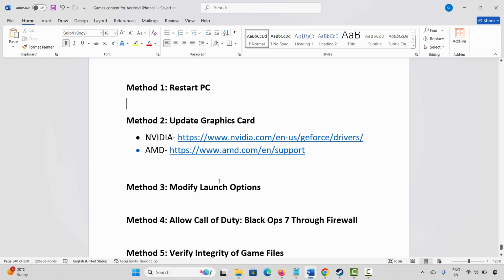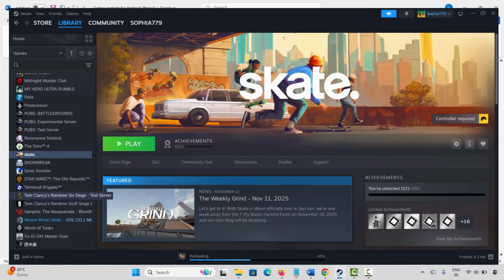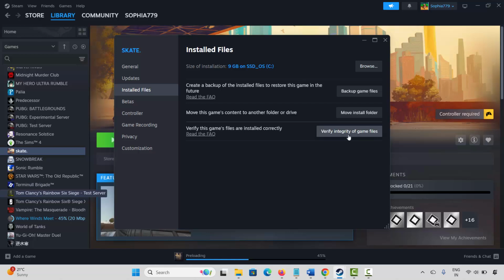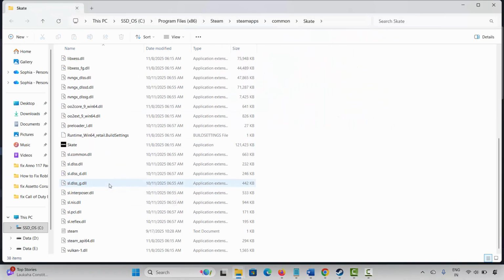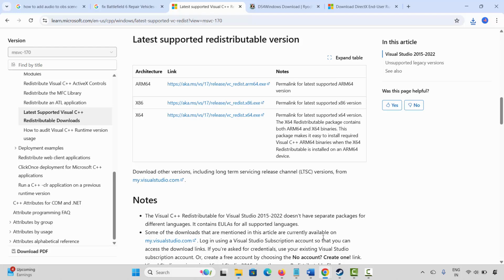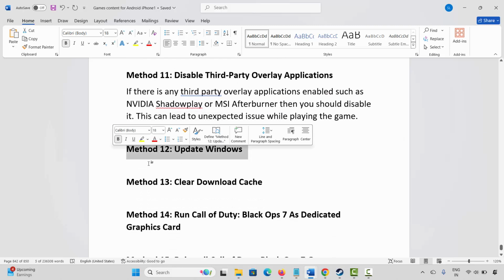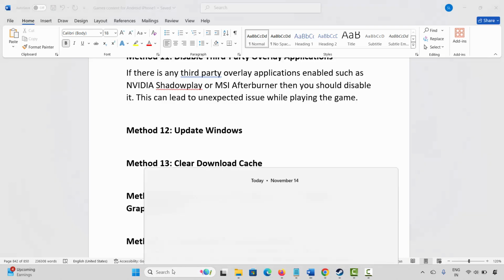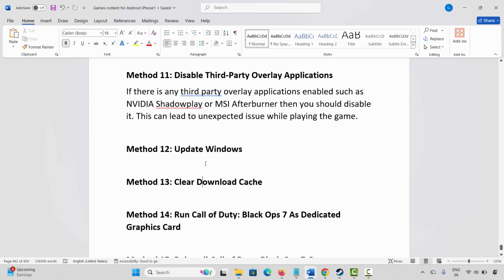Fix Call of Duty: Black Ops 7 Crashing, Not Launching, Freezing, Not Loading, Black Screen on PC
In this video guide, you will know to Fix Call of Duty: Black Ops 7 Crashing, Not Launching, Freezing, Not Loading, Black Screen on PC.
How To Fix Call of Duty: Black Ops 7 Not Launching on Windows 11/10,
How to Fix Call of Duty: Black Ops 7 Lagging,
Fix Call of Duty: Black Ops 7 stuck on loading screen on pc,
How To Fix Call of Duty: Black Ops 7 Black Screen on PC,
How to fix crashing at startup error in Call of Duty: Black Ops 7,